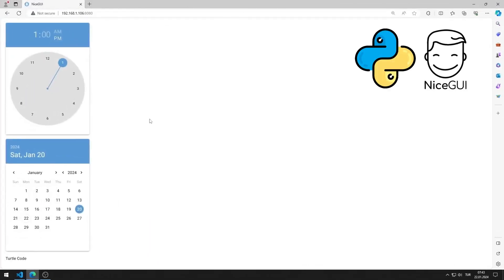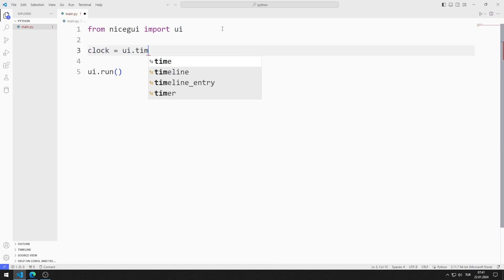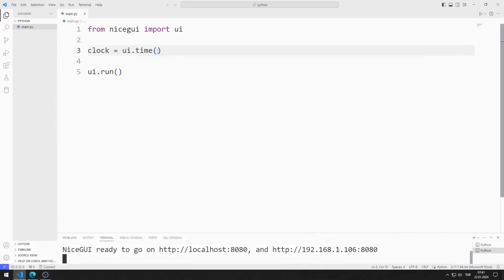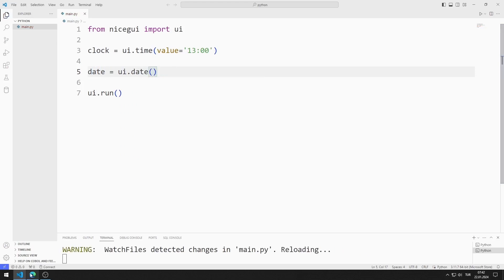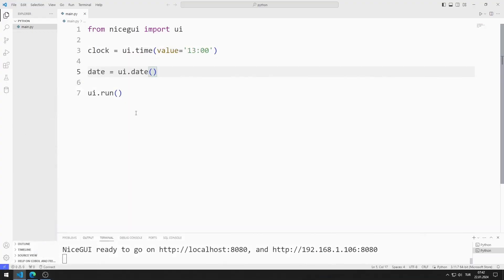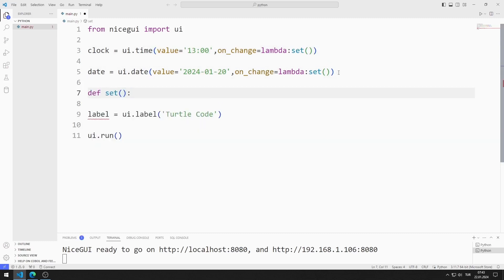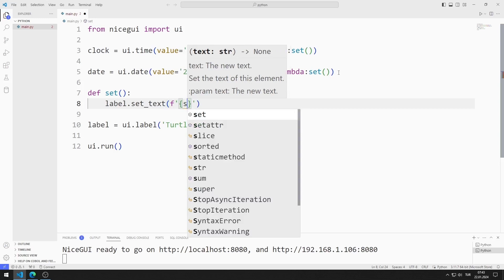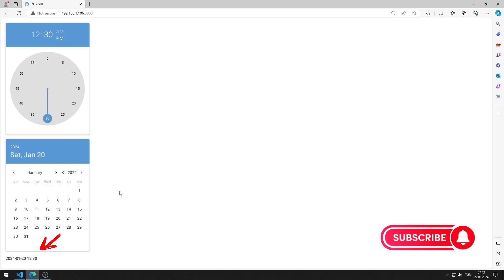Time Element - Python NiceGUI Tutorial 17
In this python nice gui tutorial, we will make a web application with a time element. The date and time selected in the time and date input objects will be displayed in the label object.